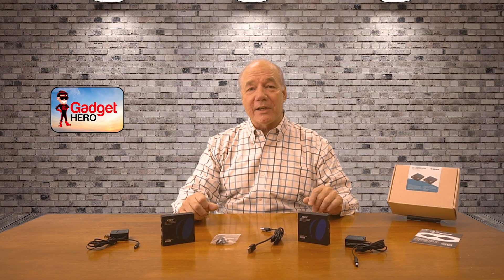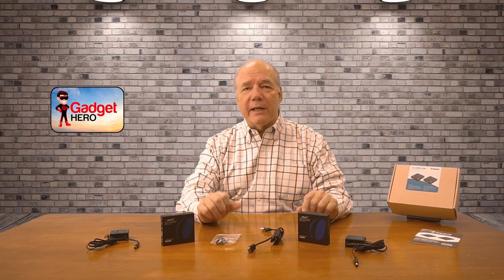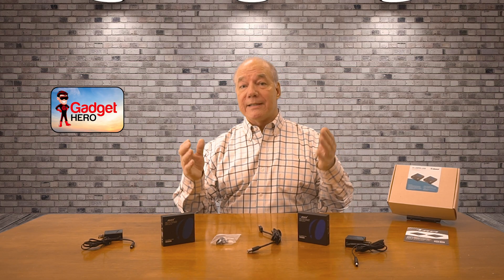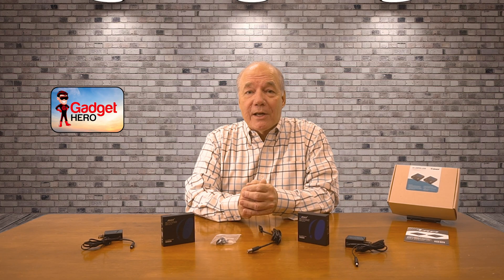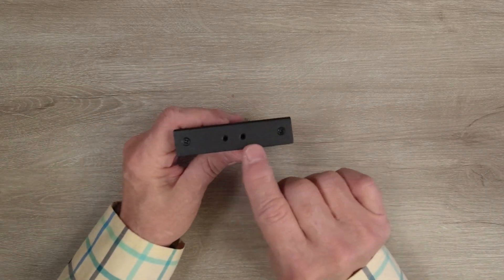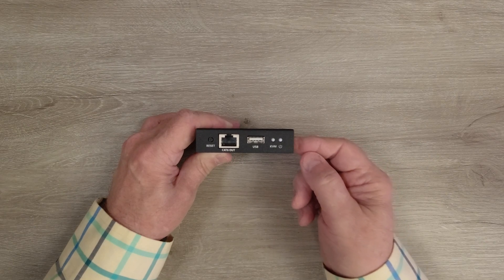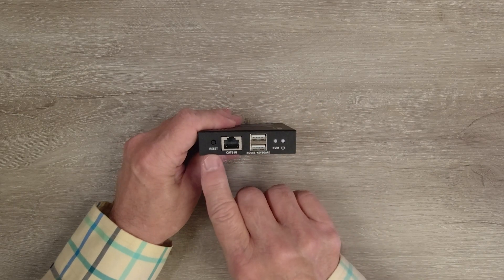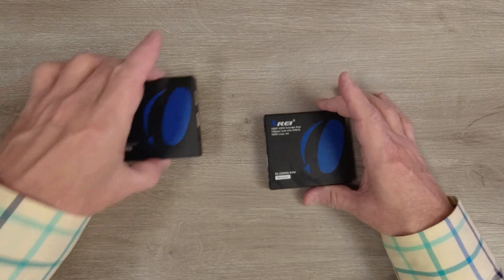Orei EX-230PRO-KVM - HDMI Extender with PC Support!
Orei EX230PRO-KVM

The Orei EX230PRO-KVM HDMI extender allows you to share Media content with a remote location up to 70 meters away over a single CAT 6/7 LAN cable. It supports IR pass-through for remote control of your media as well as a KVM function to enable keyboard and mouse support for a PC. It’s a simple device to use and can come in handy if you need to share content with another room in your home.